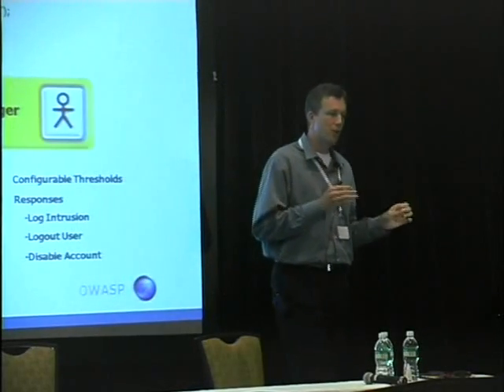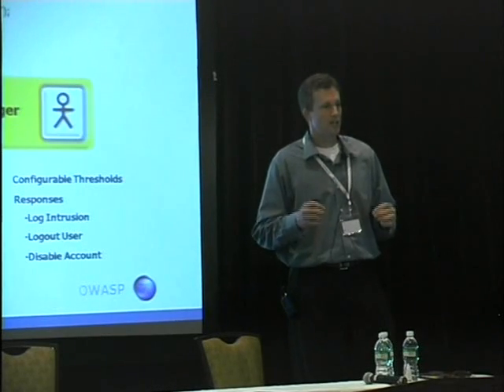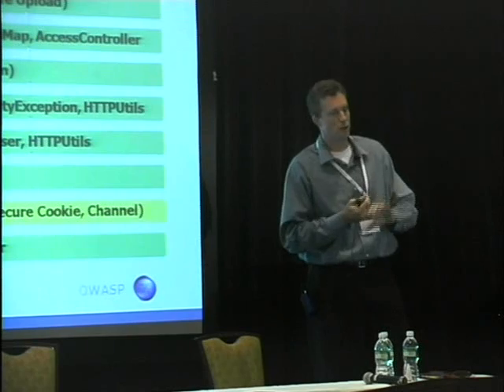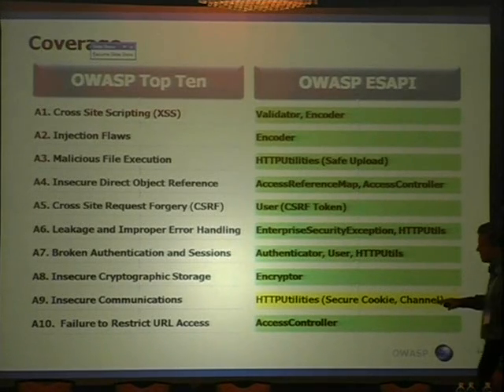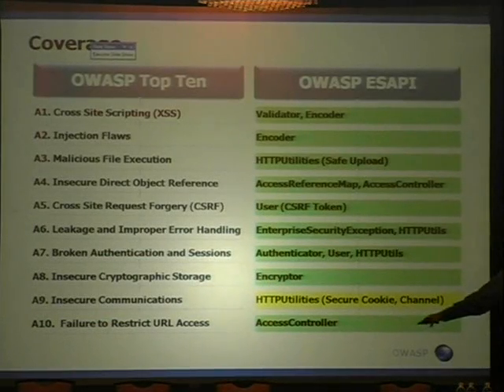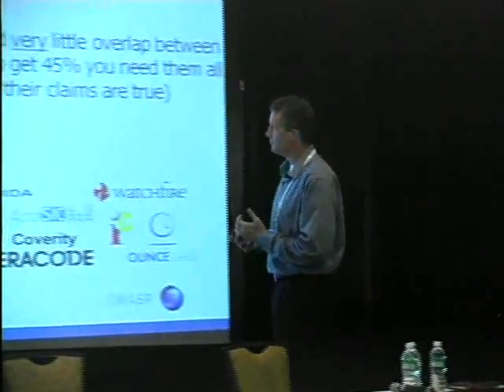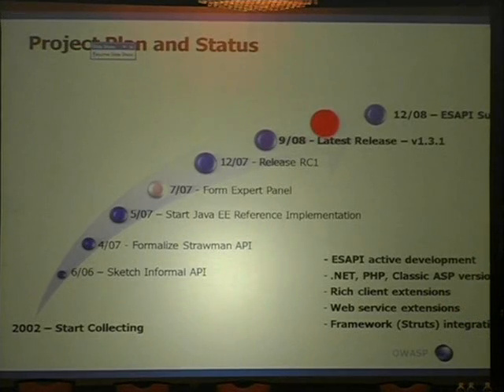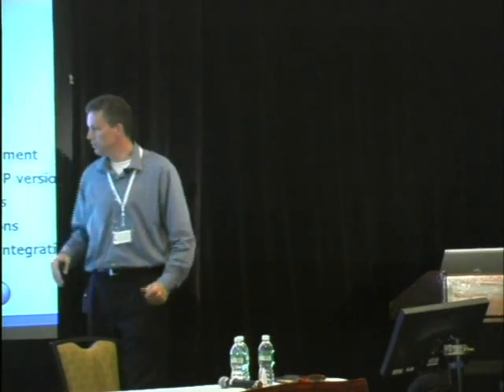Owasp5008 Part4 - OWASP ENTERPRISE SECURITY API, with Jeff Williams.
OWASP ENTERPRISE SECURITY API, with Jeff Williams. The ESAPI is a free and open collection of all the security methods that a developer needs to build a secure web application. You can just use the interfaces and build your own implementation using your company's infrastructure. Or, you can use the reference implementation as a starting point. In concept, the API is language independent. However, the first deliverables from the project are a Java API and a Java reference implementation. Efforts to build ESAPI in .NET and PHP are already underway. Why ESAPI? Unfortunately, the available platforms, frameworks, and toolkits (Java EE, Struts, Spring, etc...) simply do not provide enough protection. This leaves developers with responsibility for designing and building security mechanisms. This reinventing the wheel for every application leads to wasted time and massive security holes. The OWASP ESAPI project is led by Jeff Williams, who serves as the volunteer chair of OWASP and is the CEO of Aspect Security. Jeff is a software developer who has specialized in application security since 1995. The ESAPI is the result of over a decade of code review and penetration testing of critical enterprise applications. Jeff Williams is the CEO and a cofounder of Aspect, where he is responsible for strategic direction for the company and research and development efforts. Prior to founding Aspect, Jeff had a leadership role in the worldwide security consulting practice at Exodus Communications. Jeff also serves as the chair of the non-profit OWASP Foundation. --- Recorded at the Open Web Application Security Project NYC Conference on Sep 25, 2008 â Content produced Get Involved Today!